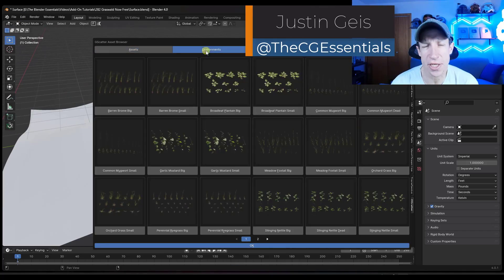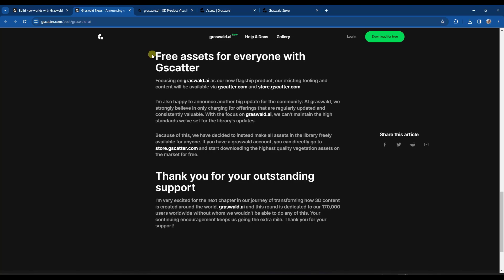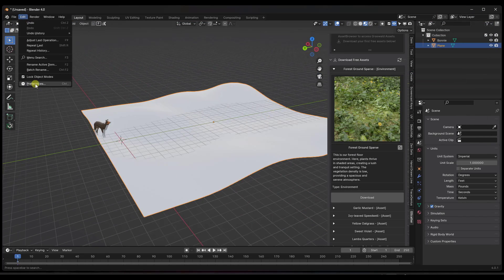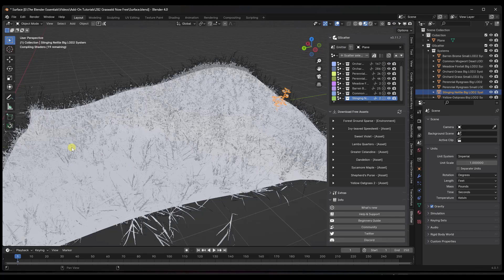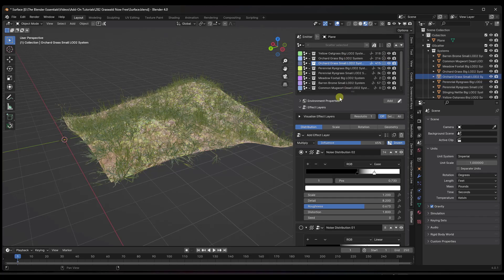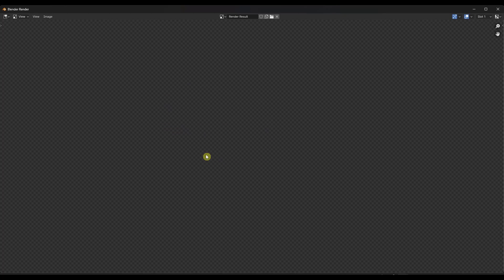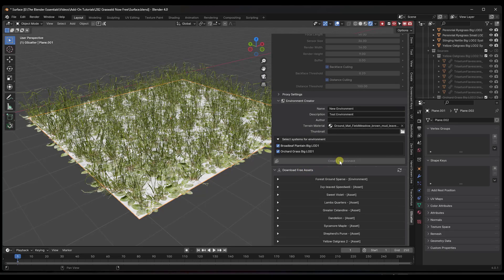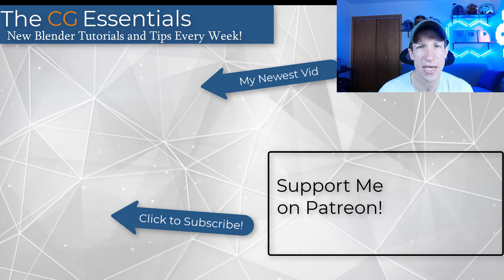ALL Graswald Assets Now Free? (PRO PLANT LIBRARY FOR EVERYONE)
In this video, we check out an awesome library of high quality plant assets that just got made available for free for Blender users!

TIMESTAMPS
0:00 - Introduction
0:11 - Where to find Graswald
0:47 - Graswald AI - AI models from videos
2:00 - Where to find the free Graswald assets
3:24 - Downloading and installing Gscatter
3:53 - Setting your library directory
4:22 - Using Gscatter to create scatter environments
5:22 - Adjusting Gscatter scatter settings
7:05 - Adjusting object display percentage for better viewport performance
9:04 - Using camera culling to hide unused objects for better performance
10:09 - How to scatter individual objects
11:05 - Creating and saving your own custom environment